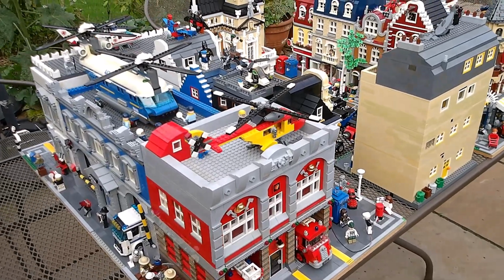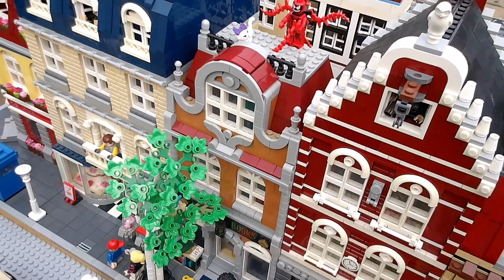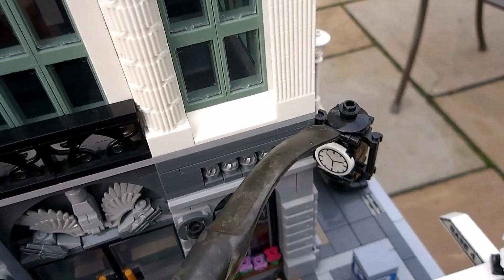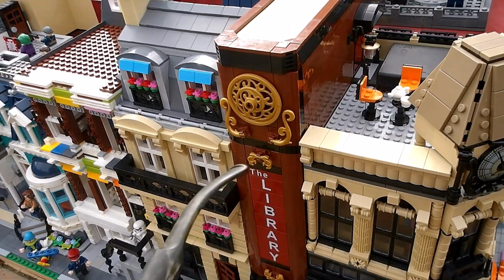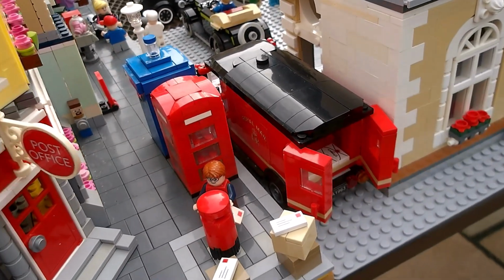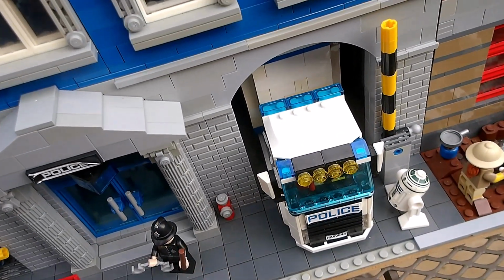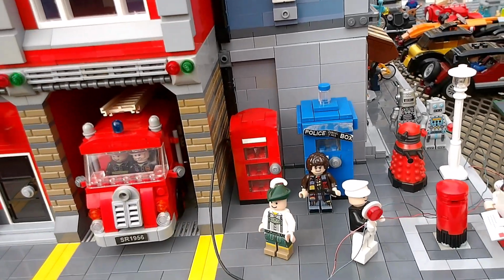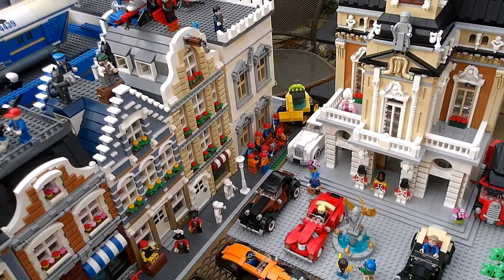World's Most Stunning Lego City